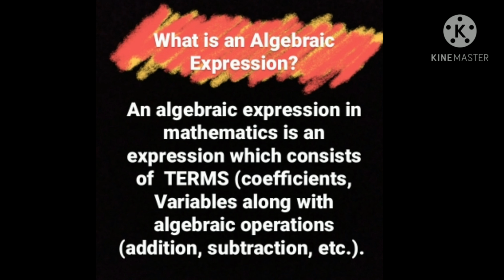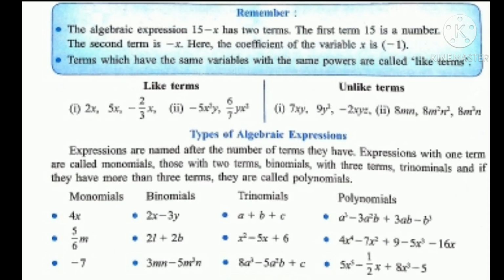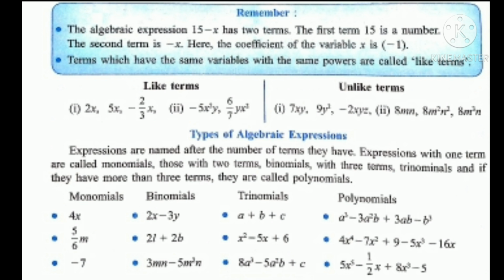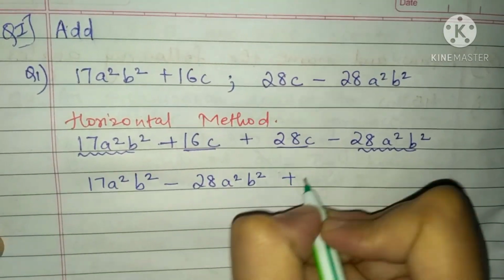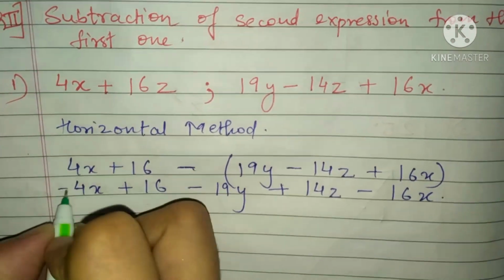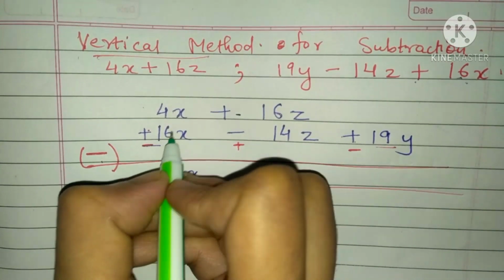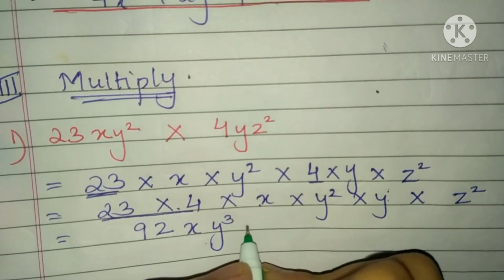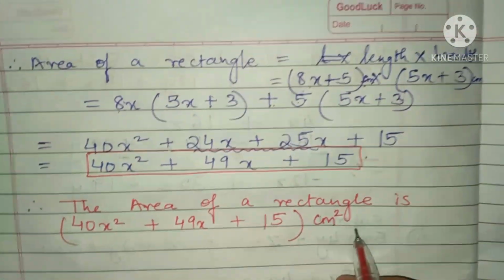Algebraic Expressions ( Part 1)- class 7th.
Based on Maharashtra State Board Maths Textbook.